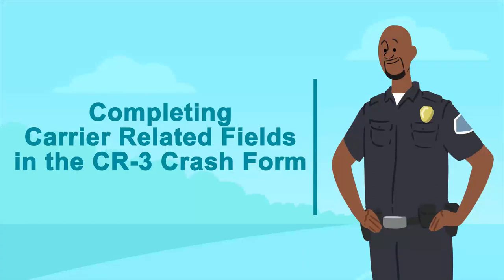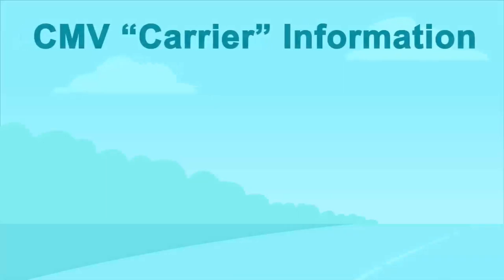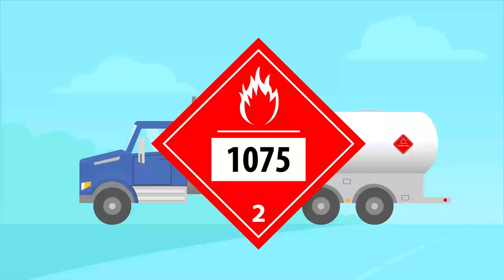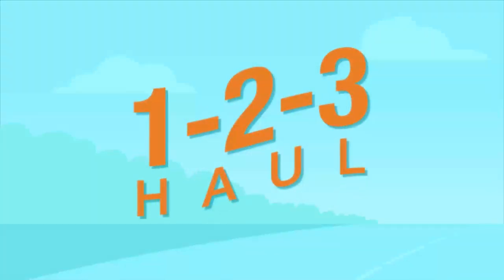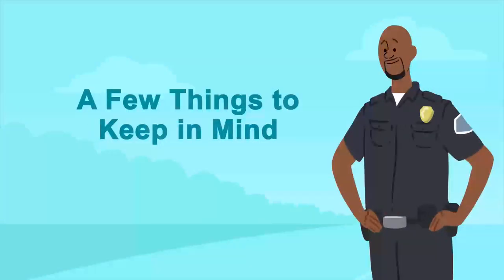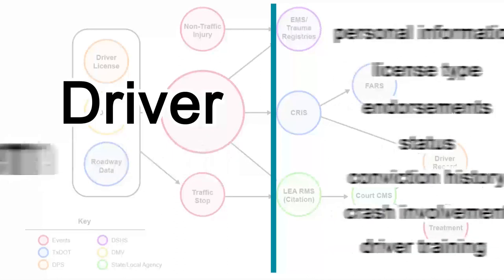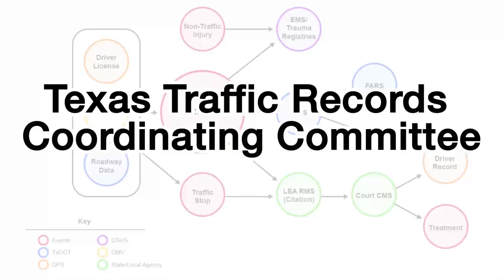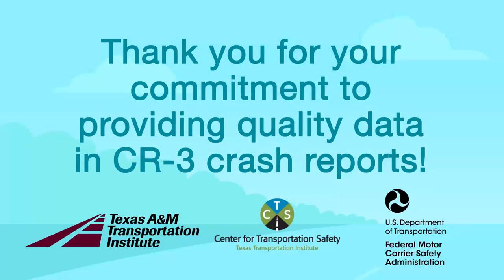Completing Carrier Related Fields in the CR-3 Crash Form